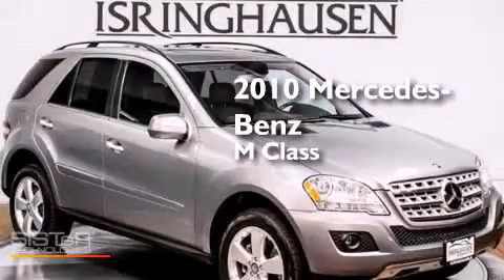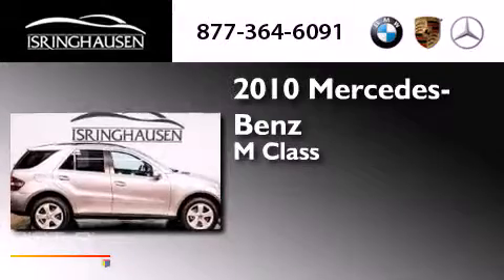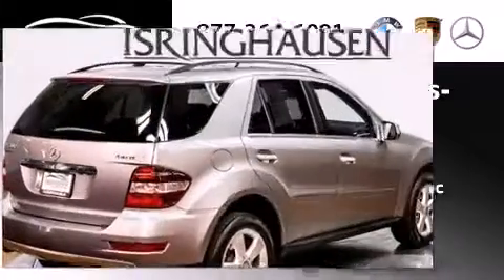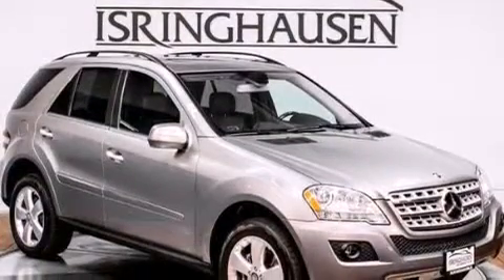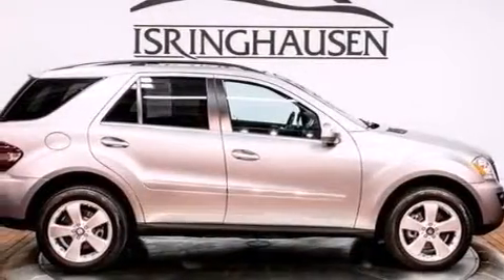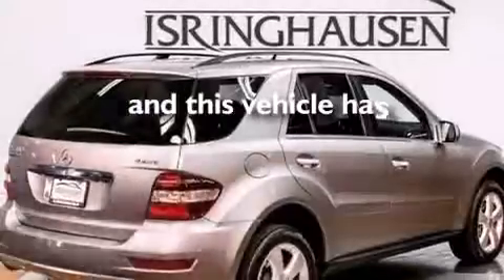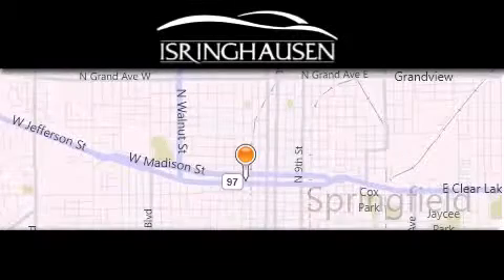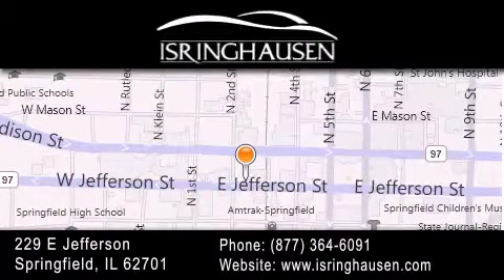2010 Mercedes-Benz ML350 4MATIC IL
We have been honored to serve the Springfield IL area , we promise that your experience at our dealership will exceed your expectations ! Year : 2010 Make : Mercedes-Benz Model : M-Class Trim : ML350 4MATIC Engine : Gas V6 3.5L/213 Trans . : Automatic Exterior : Palladium Silver Metallic Miles : 31,078 Interior : Black Stock : 593964A Isringhausen Imports 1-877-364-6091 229 East Jefferson Springfield , IL 62701